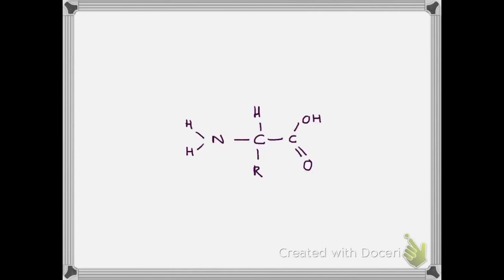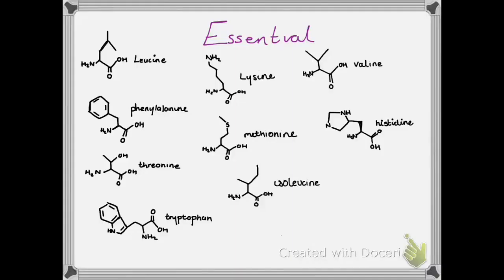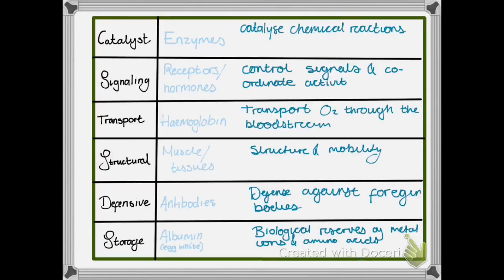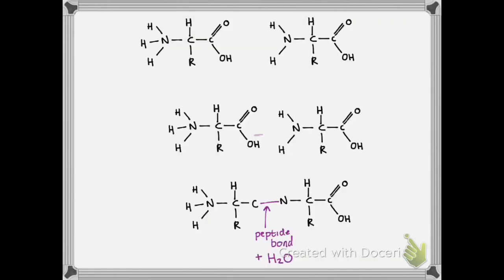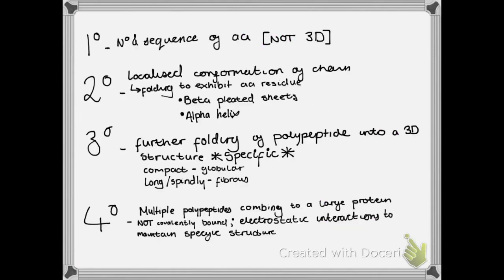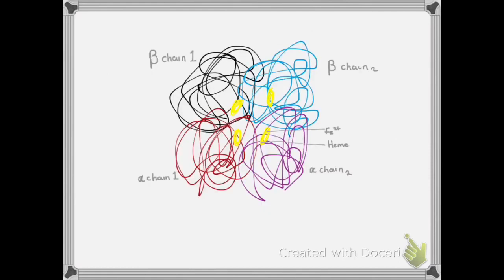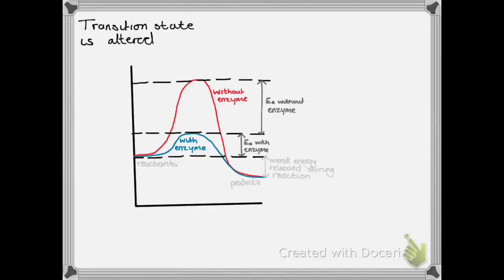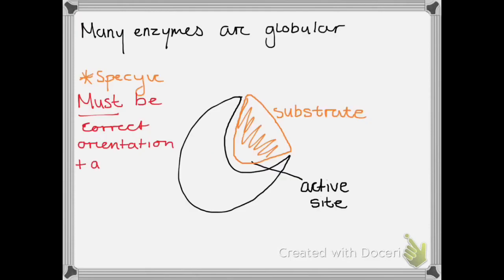Proteins | Cell Biology 10